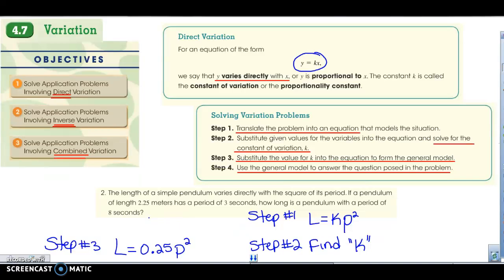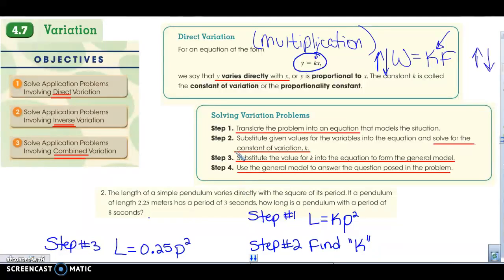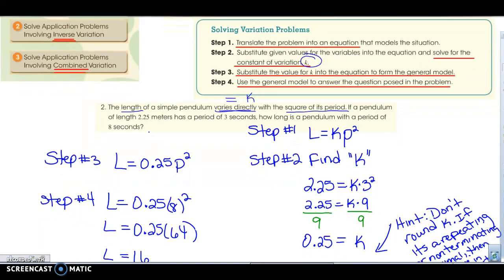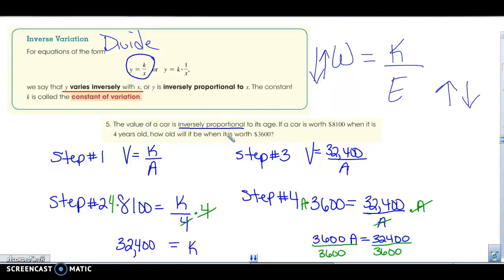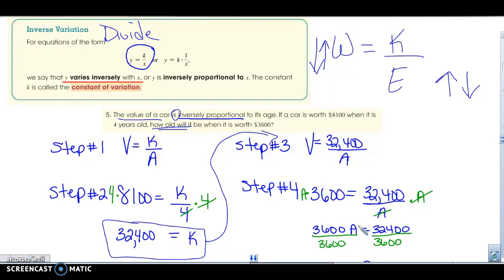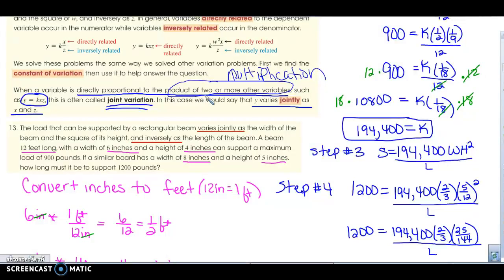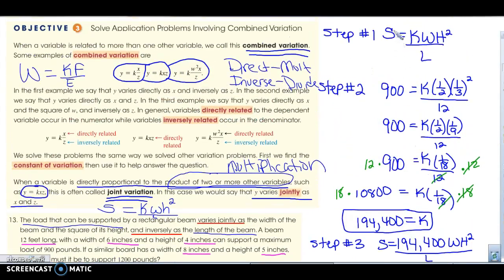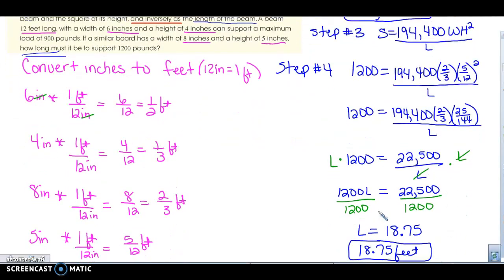MAC 1105 Sect 4.7 Variation